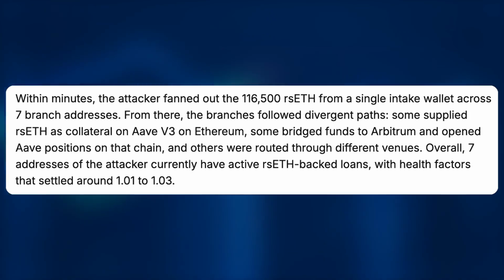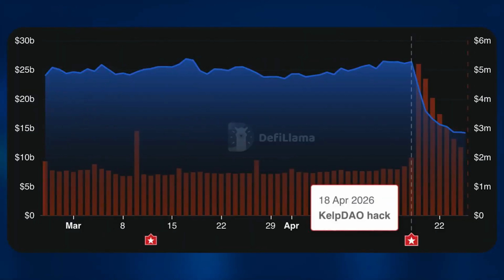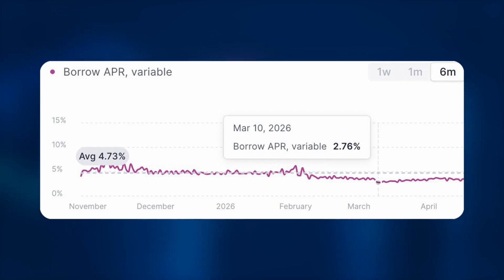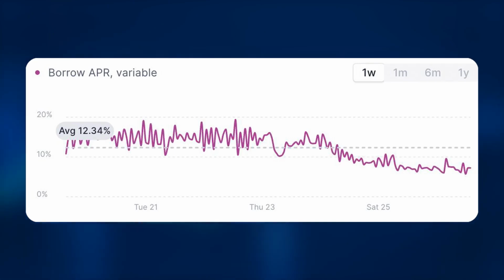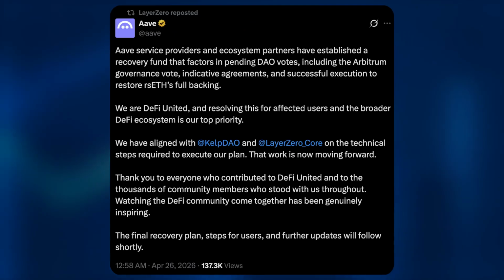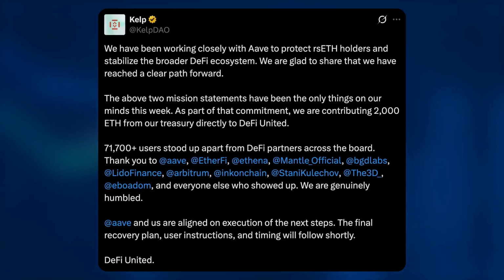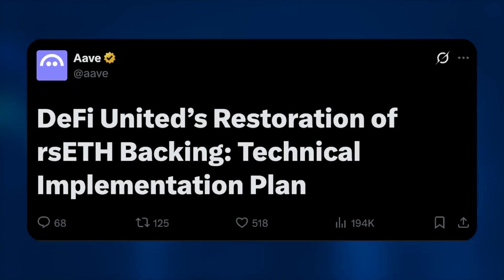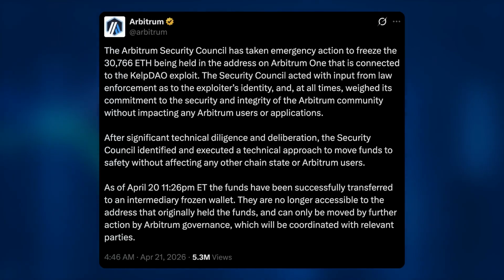The $10 Billion DeFi Bank Run: What Happened To Aave?!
A massive $10 billion liquidity loss hit Aave after the Kelp DAO rsETH crypto exploit. This DeFi news breakdown explains the cross-chain bridge hack and why users found their crypto funds frozen.

This video breaks down exactly how an exploit on the Kelp DAO liquid restaking protocol created a massive domino effect across the cryptocurrency industry. It explores the $292 million cross-chain bridge hack, how stolen rsETH was used to drain liquidity on Aave, and why borrowing rates soared. The breakdown also covers the reality of 100% utilization, the formation of the DeFi United recovery fund to restore the rsETH peg, and why the Arbitrum Security Council freezing funds highlights major centralization risks for Layer 2 networks.

📈 1:1 CRYPTO COACHING 📈

It has never been more important to educate yourself financially.

Contact James here or via e-mail (available on the channel's main page) if you are interested in 1:1 crypto coaching:

Trezor:
Get one of the best hardware wallets and cold storage options in our opinion in Trezor. Securely store, manage, and protect your cryptocurrencies with an open source Trezor hardware wallet app & backup solutions.

📊 RECOMMENDED TOOLS 📊

Koinly:
Create your free automated crypto tax account with Koinly here, which will work out your crypto taxes and capital gains for you:

CoinStats:
If you are looking for an all-in-one crypto portfolio tracker to view your portfolio, manage your crypto, DeFi & NFT assets, get in-depth profit and loss analysis etc., find below a link to CoinStats:

CryptoQuant:
Sign up to CryptoQuant here to get actionable insights & data-driven decisions for crypto markets.
CryptoQuant is a leading and trusted provider of on-chain and market data analytics:

🧮 CRYPTO TAXES 🧮

Myna L2:
If you are interested in getting specific crypto tax advice based on your personal circumstances from a leading UK crypto tax company, please find below a direct link to enquire with Myna L2.
Use my name and YouTube channel as who referred you, so they know you have come from here:

CryptoTaxAudit:
If you are interested in getting specific crypto tax advice based on your personal circumstances from a leading US crypto tax company, please find below a direct link to enquire with CryptoTaxAudit.

Chapters:
0:00 - $10 Billion Aave Withdrawal
1:06 - Kelp DAO Exploit & Liquid Restaking
2:58 - What Caused the Aave Liquidity Crunch?
4:29 - 100% Utilisation & Frozen Funds
6:42 - DeFi Industry Response
8:57 - Arbitrum Centralisation Risks
9:57 - DeFi Yield vs. Cold Storage